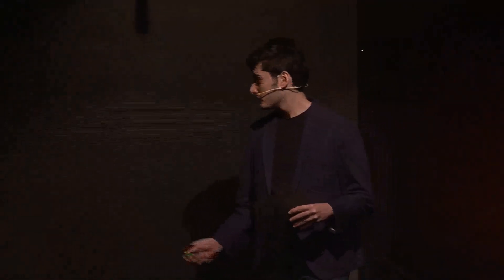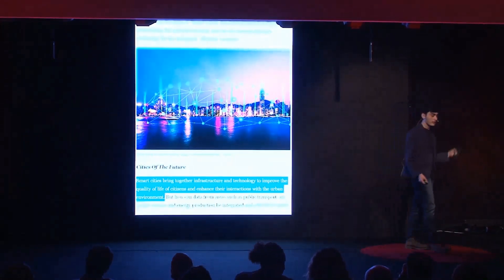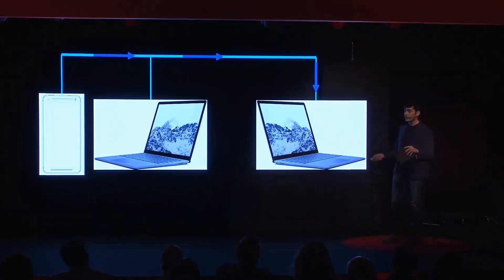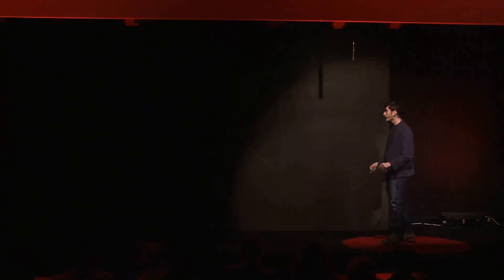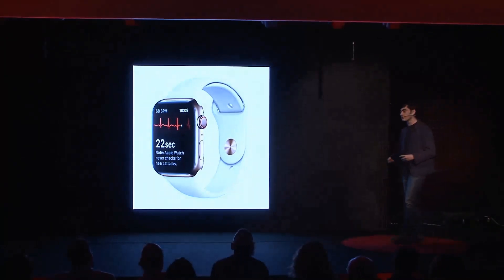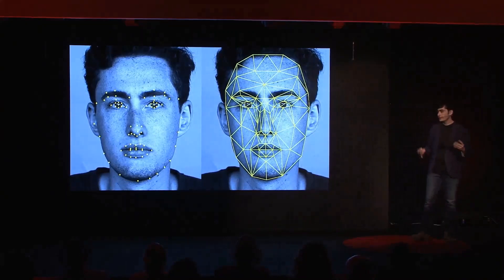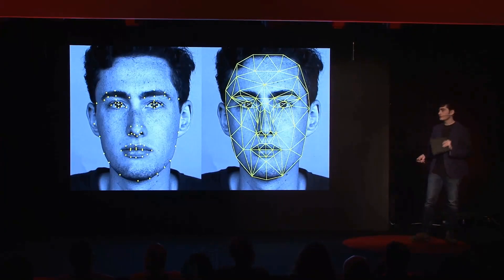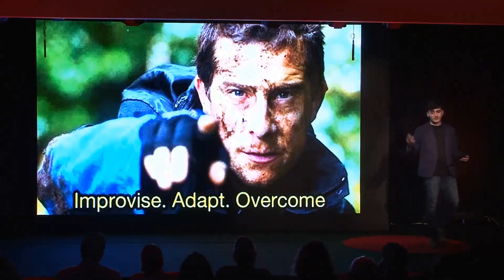Living Smart | Tolga Evcimen | TEDxYouth@ALKEVHS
In my talk, I focus on the concept of smart cities and discuss their possible pros and cons.
Student This talk was given at a TEDx event using the TED conference format but independently organized by a local community.